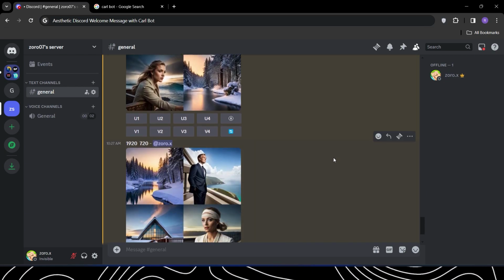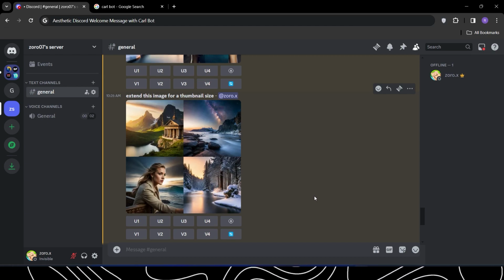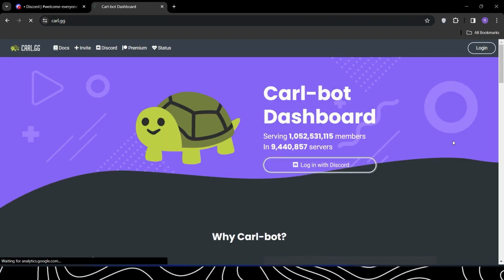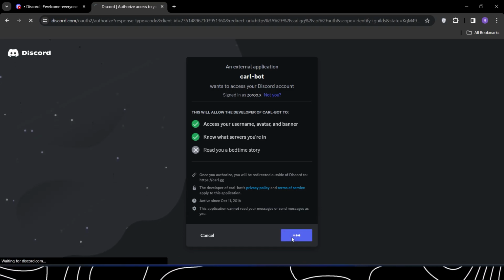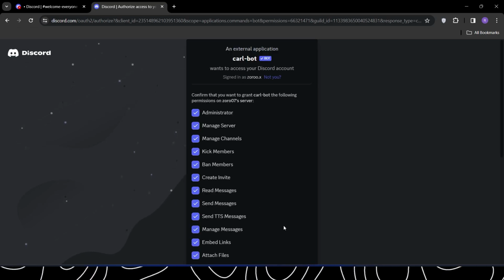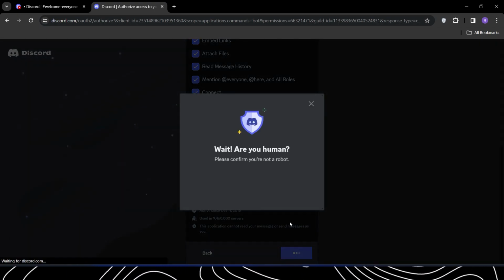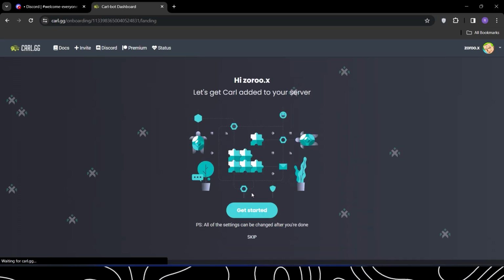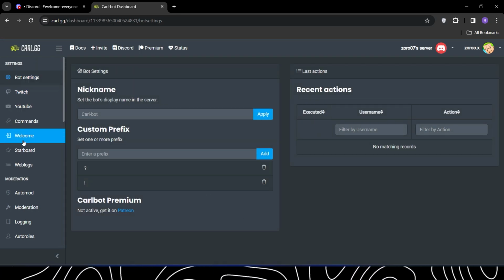How to Make an Aesthetic Discord Welcome Message with Carl Bot Full Guide